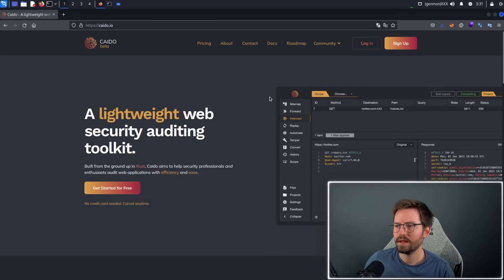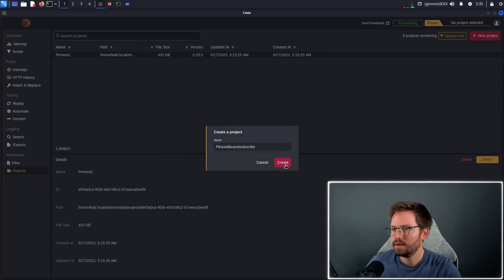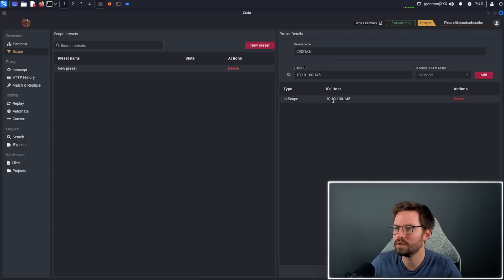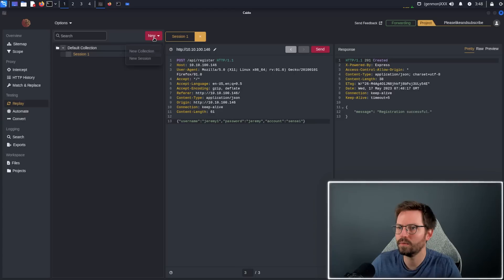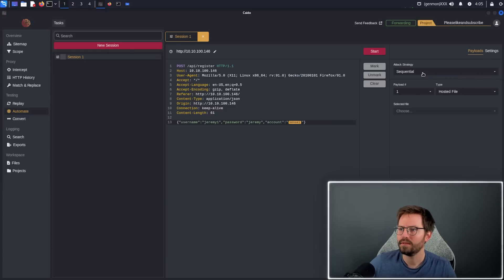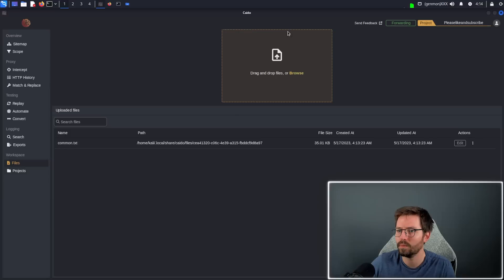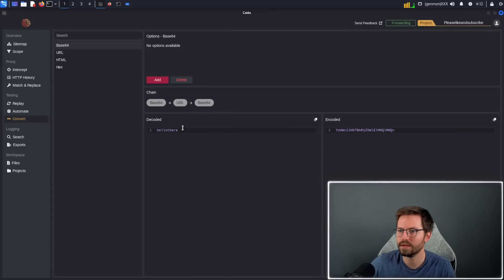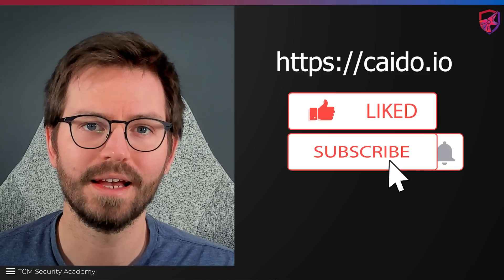This New Web Hacking Tool May Replace Burp Suite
00:00 Intro
00:16 Setup
01:36 Creating a project
02:07 Get a target
02:50 Sitemap
03:11 Scope
04:20 Replay
05:55 Automate
09:17 Convert
09:58 Roadmap
10:58 Pricing
11:16 Outro